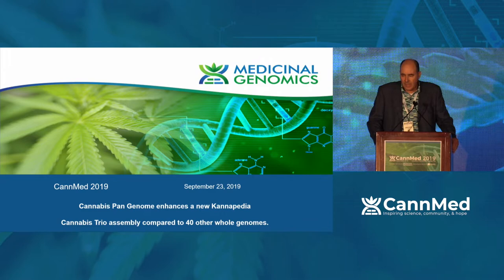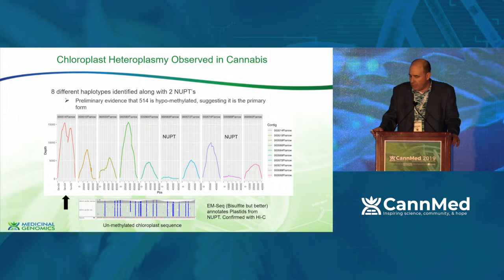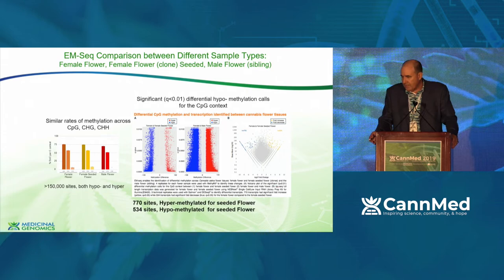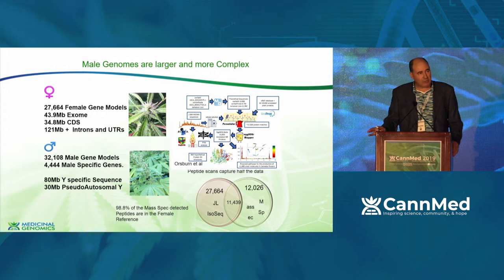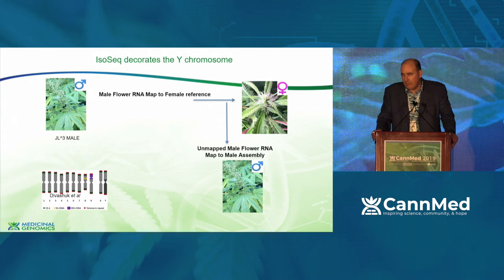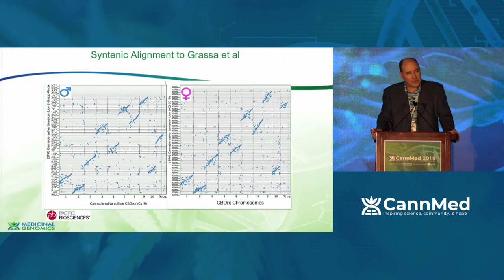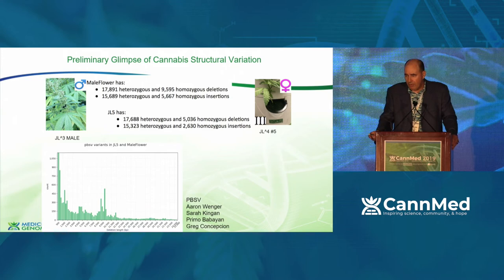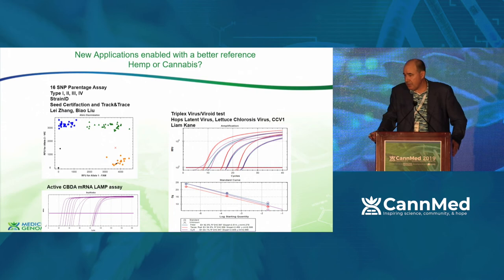Using the Jamaican Lion Reference to Explore the Cannabis Genome - Kevin McKernan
Kevin McKernan from Medicinal Genomics presents "Using the Jamaican Lion Reference to Explore the Cannabis Genome" at CannMed 2019.